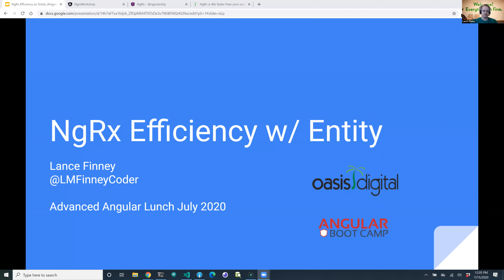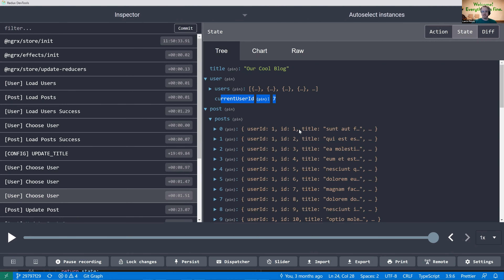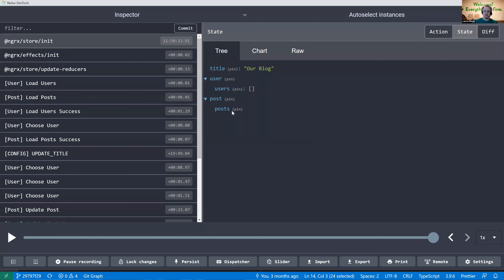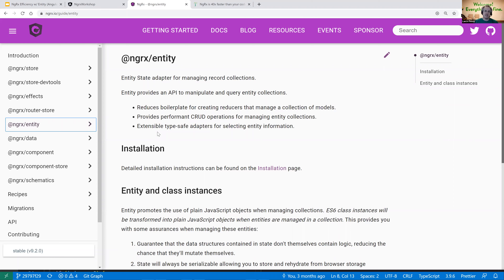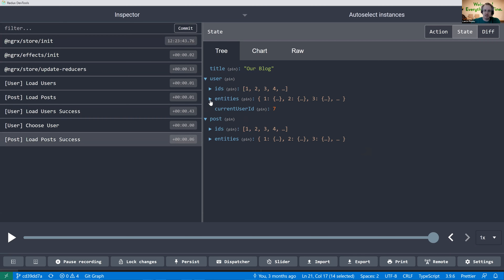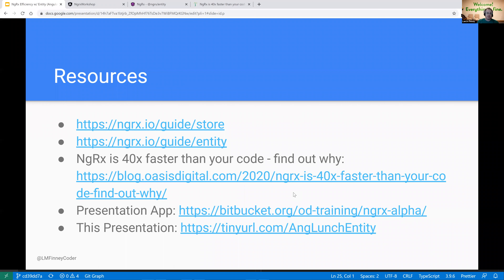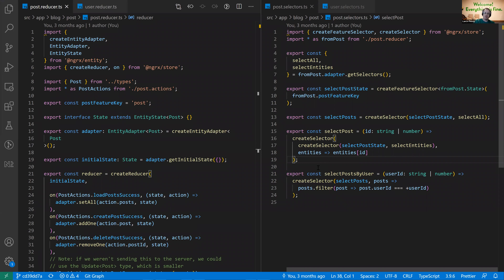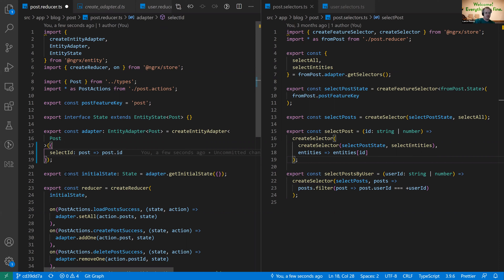NgRx Efficiency with Entity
NgRx Store and Effects solve many Angular state management problems for a lot of teams, but many apps could use a bit more help. If you've found yourself writing yet another reducer to update a property in the middle of an array of items, you might have wondered if there were a better way.

There is (at least for a lot of apps). NgRx Entity is built atop NgRx Store to provide common solutions to common CRUD app problems. Lance Finney showed not only how Entity reduces the amount of code you need to write, but also how it could make your app a lot faster.